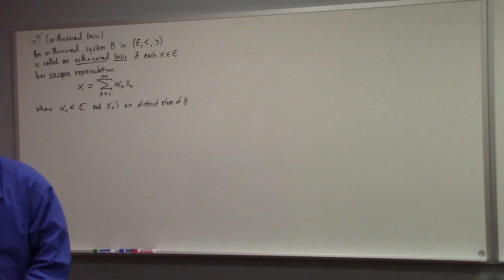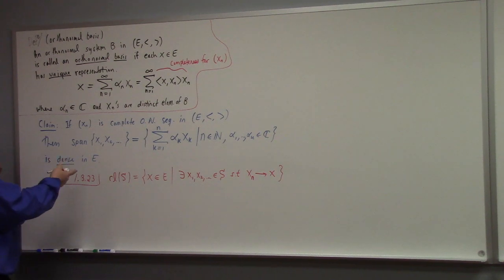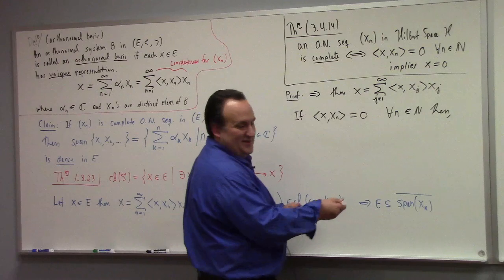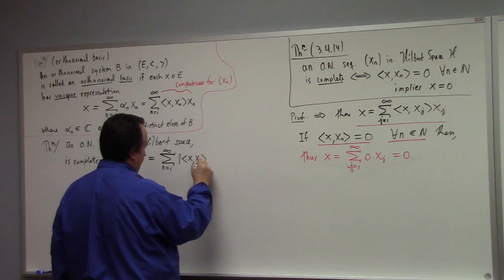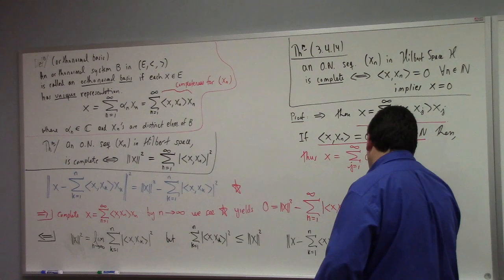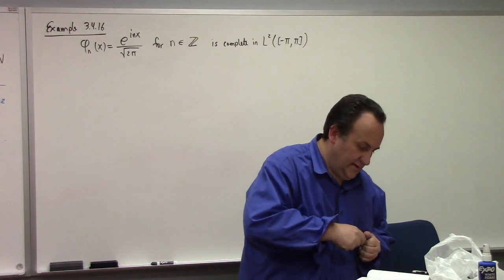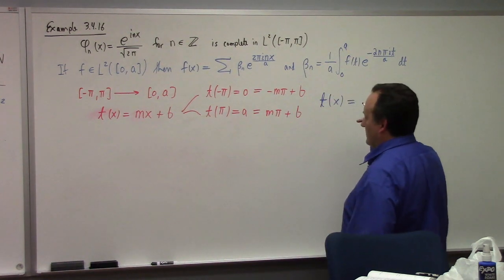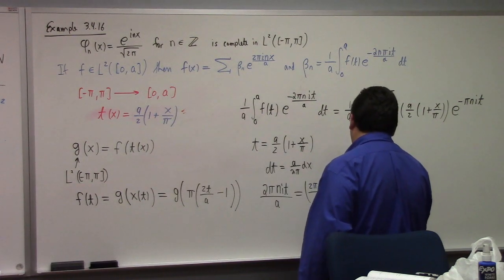Hilbert Spaces: orthonormal basis, Parseval's Formula, examples, 3-8-23 part 1